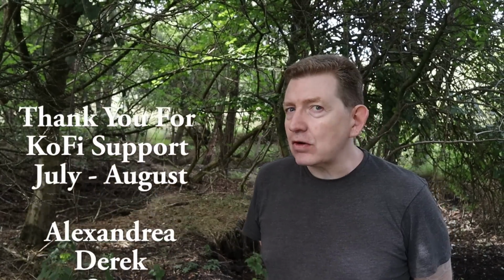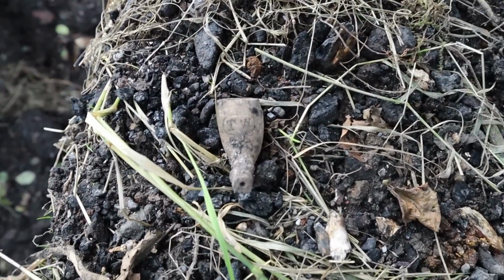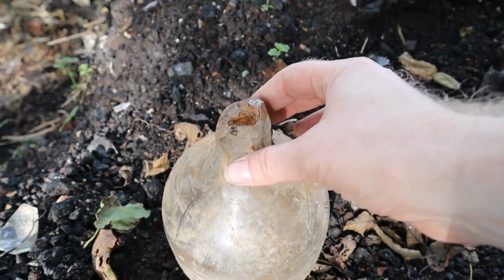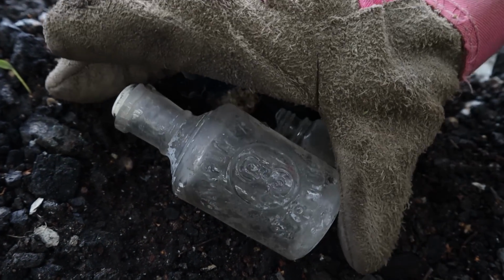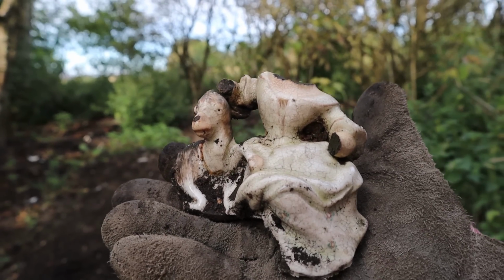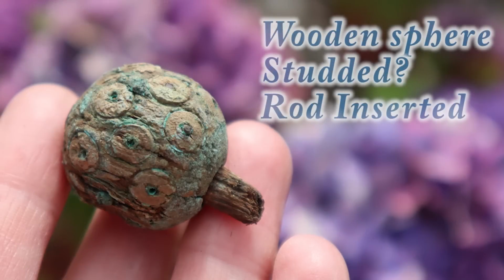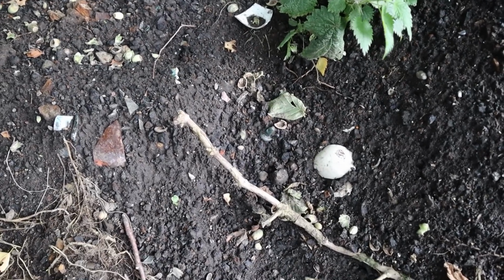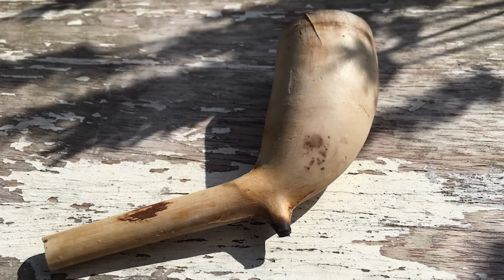CURIOUS finds in Victorian Woodland Dump! Treasures Bottledigging Scotland | Hunting Mystery Hole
What is this weird thing? We're back on the hunt for MYSTERY HOLE! Its a really great fun day out searching for treasures in an Edwardian/Victorian Bottle Dump!

LINKS:
Jump-ring opener

We're back in 'Deep Woodland Dump' searching for Mystery Hole - where we found an amazing glass globe, Victorian writing slate and so much more!! Do we find it? You'll have to watch to see!!

On our way around this Edwardian, late Victorian bottle tip, we make some really awesome finds - beads, marbles, Frozen Charlotte pieces, stoppers, glass and vulcanite, a whole clay pipe, the smallest tea pot that isn't dolls house furniture, plus some weird and wonderful finds that we just can't identify! Help us if you can by letting us know in the comments... Oh! And we find a huge glass stoppers from Wales!! We know at least one viewer will love it!!

We're back on Sunday with a special - we found a freshly dug hole! There are some amazing treasures there, so set your alarms for 7pm UK time, on Sunday for an added treat!